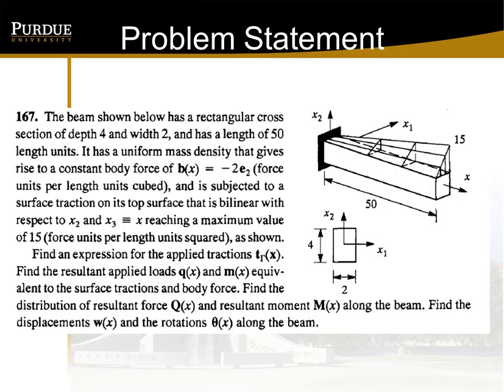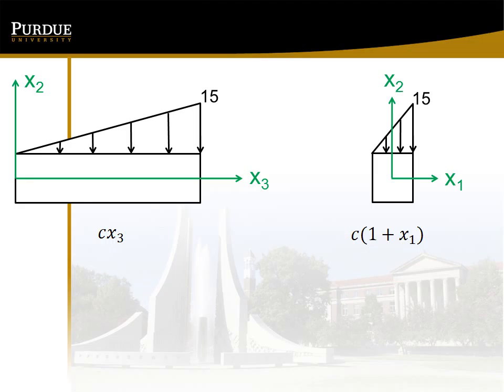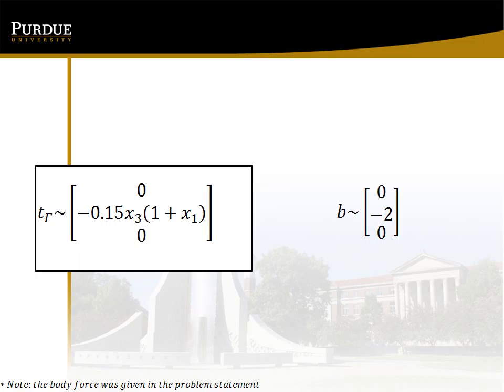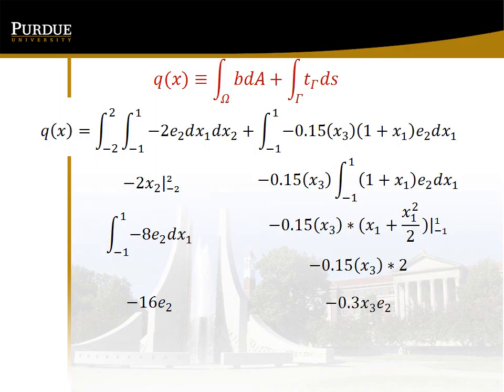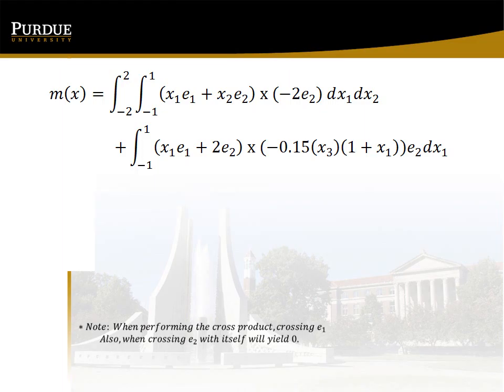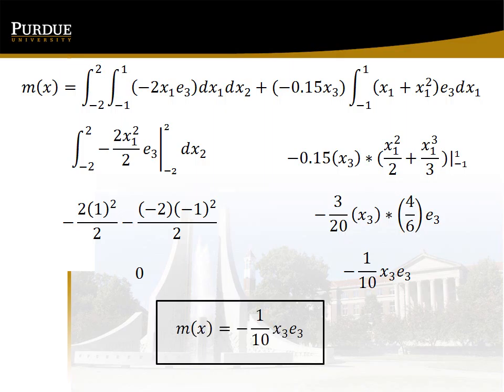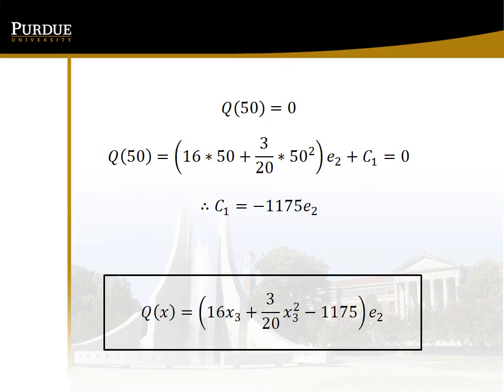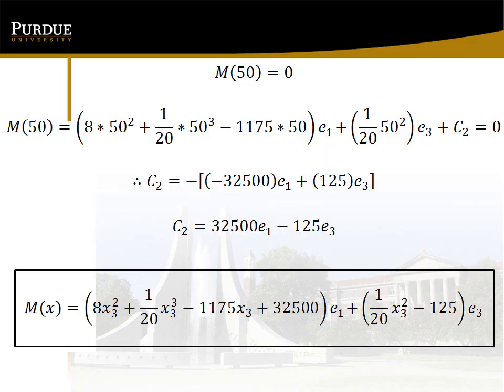Problem 167 (Group 12)